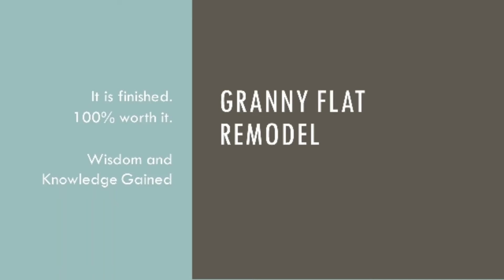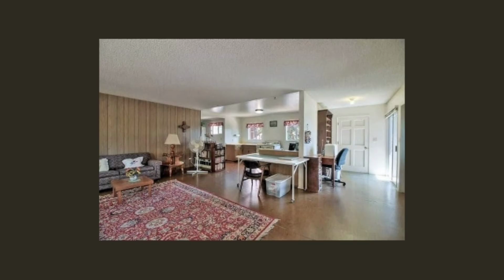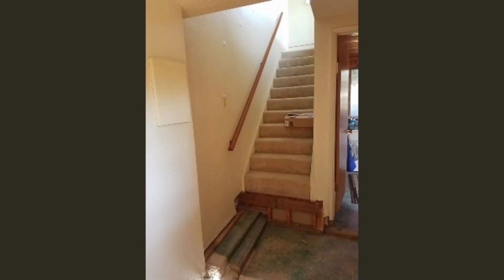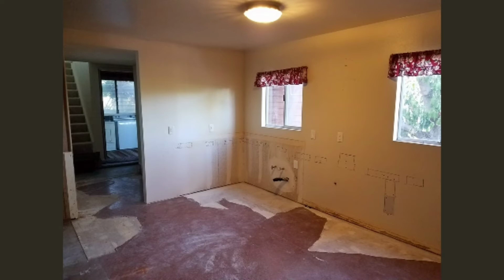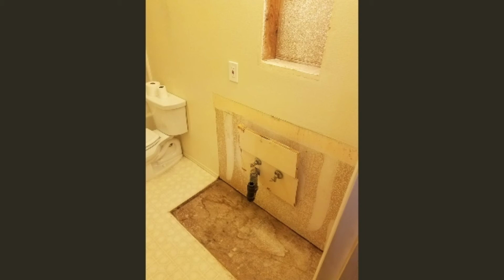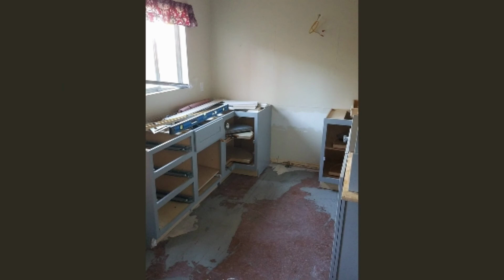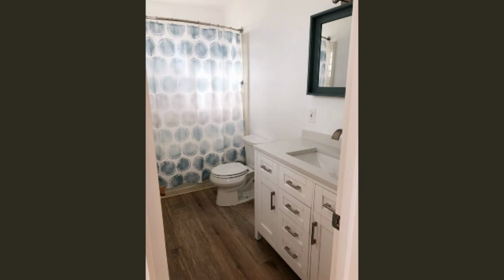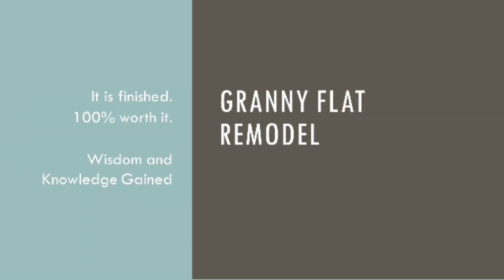Granny Flat Remodel ADU Remodel Before and After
Granny Flat Remodel ADU Remodel Before and After - We bought a home that had an existing Granny Flat ADU that hadn't been updated in about 40 years! Hope you enjoy the video as much as we did the remodel!